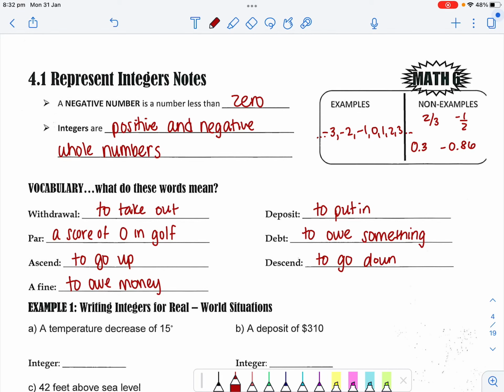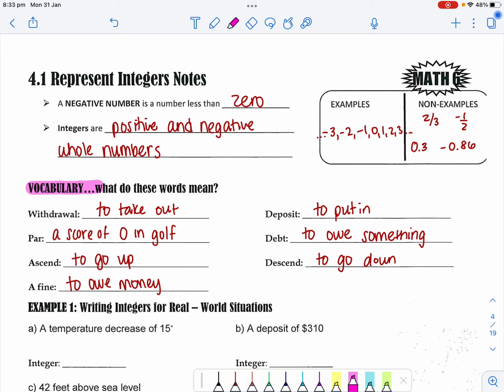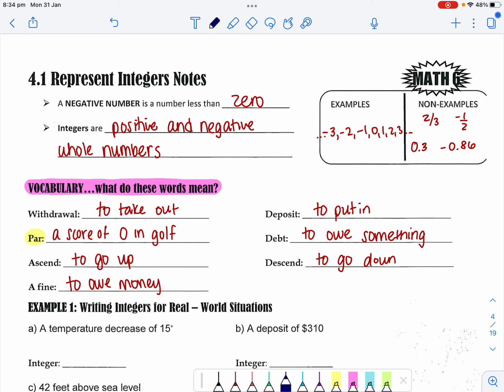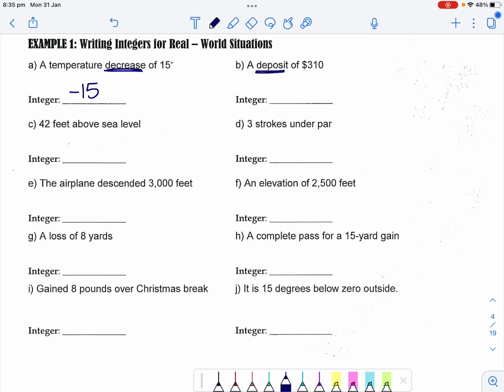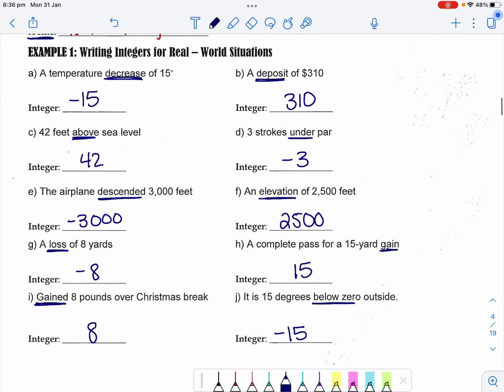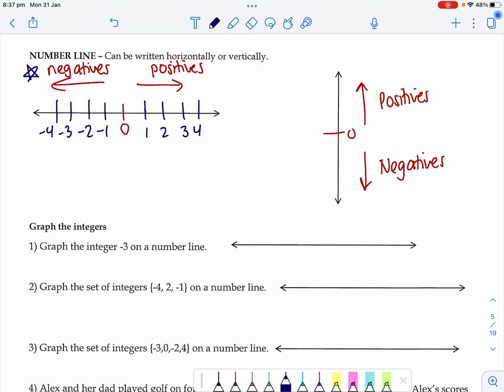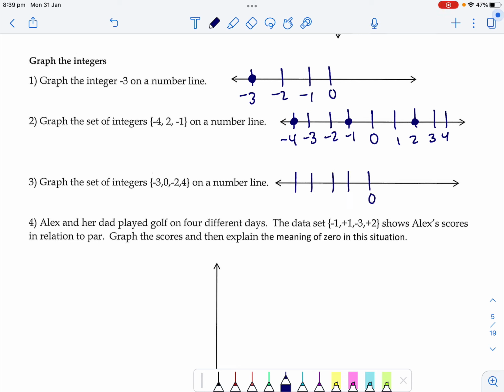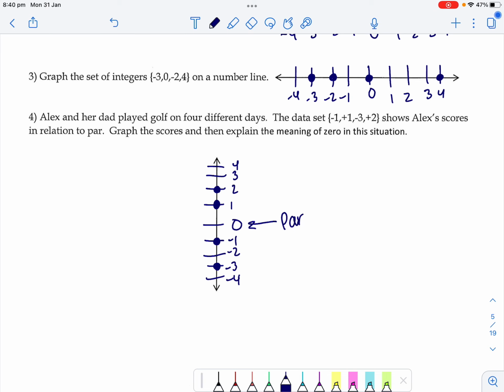M6 4.1 Represent Integers Notes